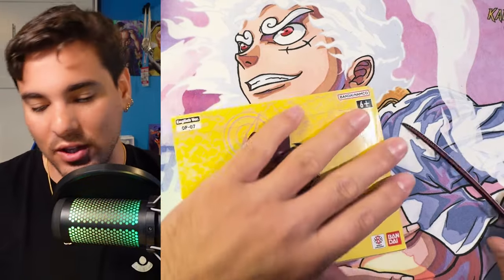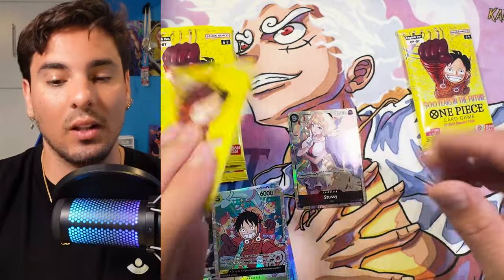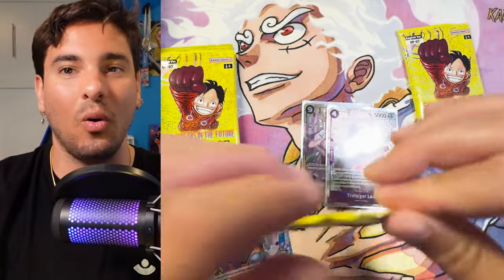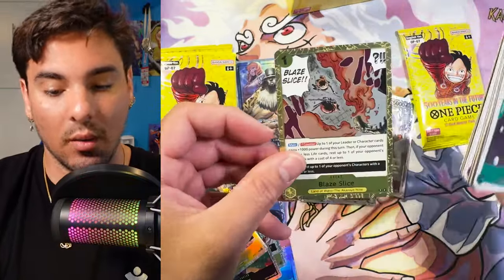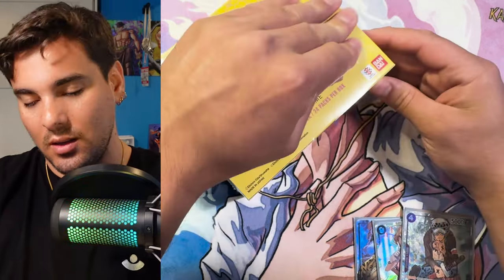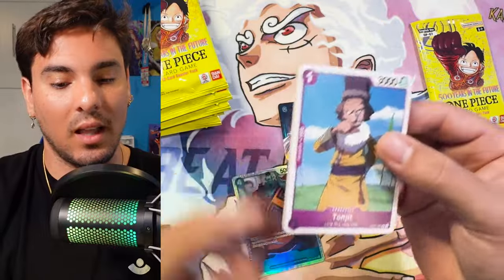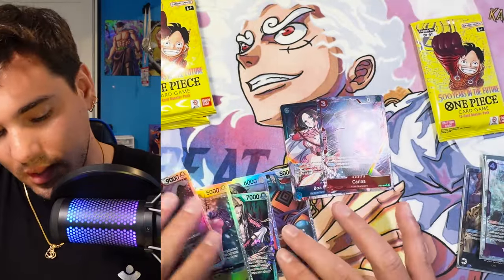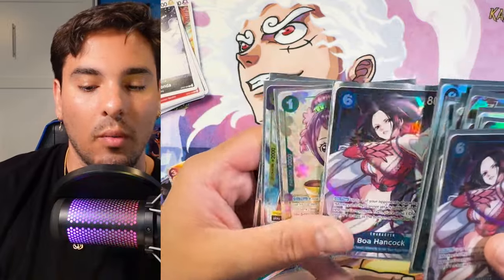500 Years in the Future - Double Booster Box Opening - One Piece Card Game